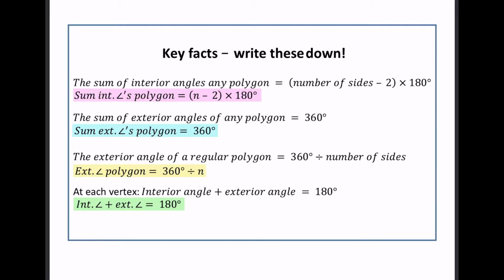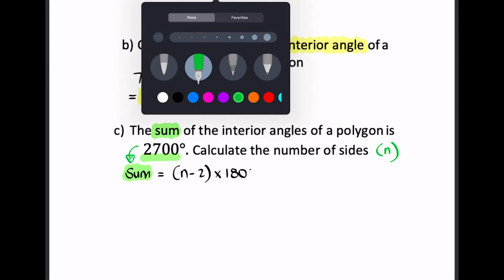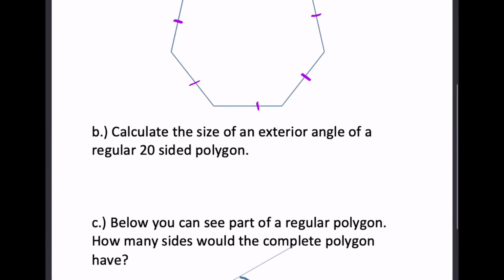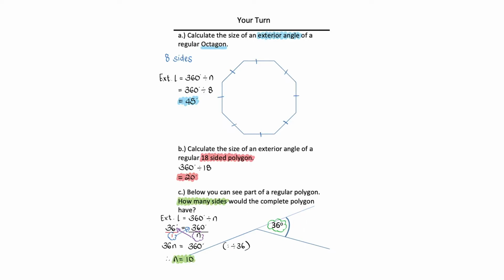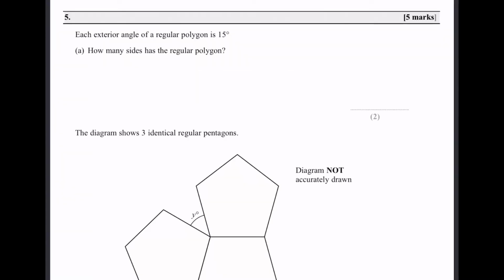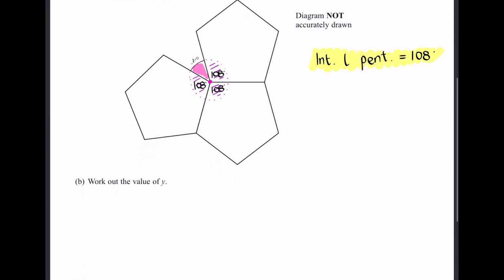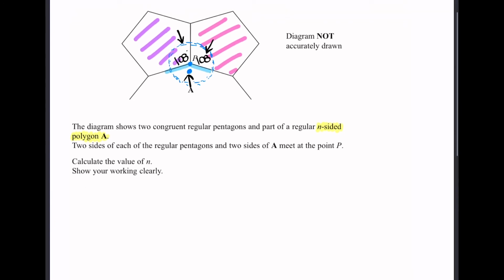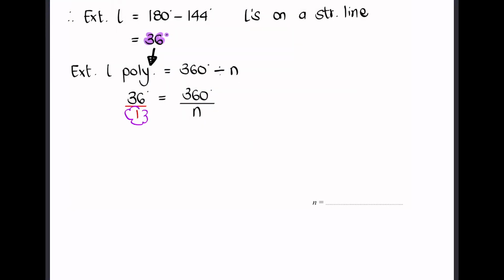POLYGONS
This video covers the interior and exterior angles of a polygon and how to calculate the angles.